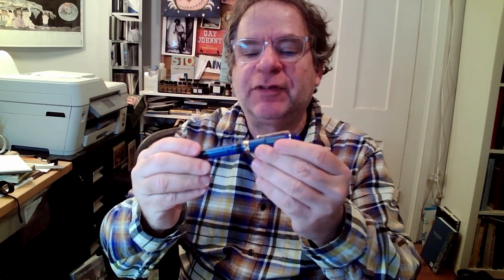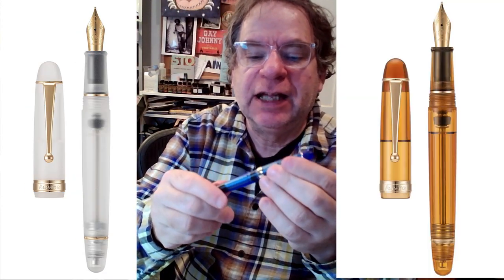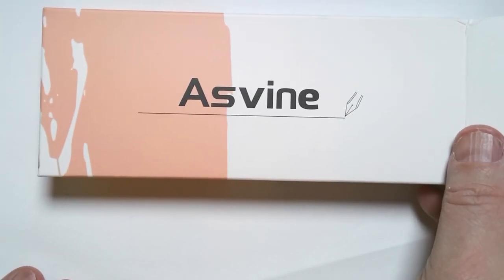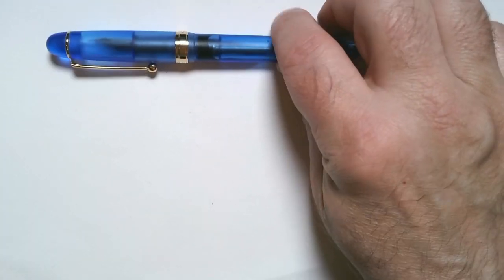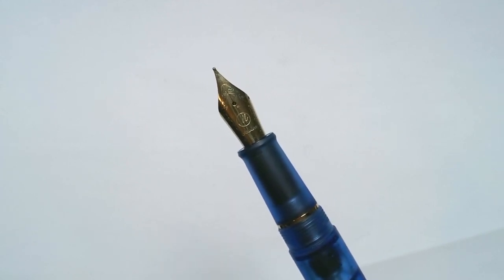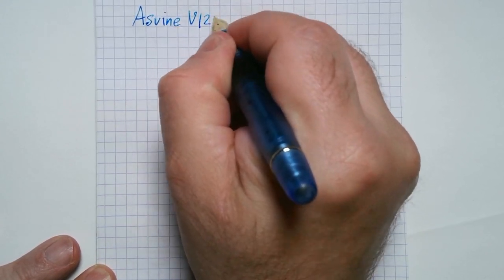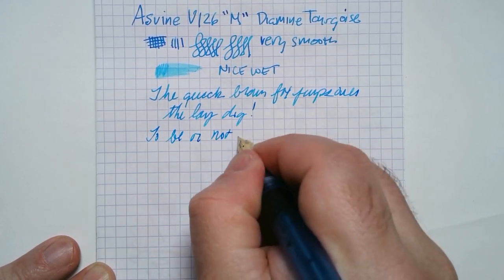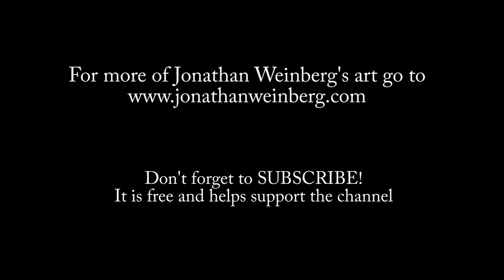Drawing with Fountain Pens: Asvine V126--is it a Pilot Custom 823 Clone?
Jonathan Weinberg reviews the new vacuum filler Asvine V126 and compares with the Pilot Custom 823 pen.  He then draws Severus the Cat.